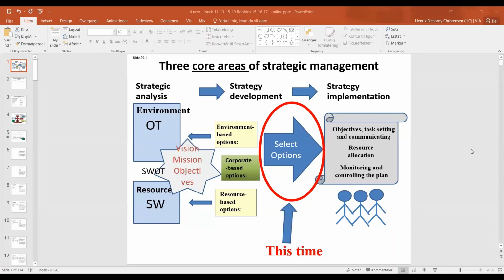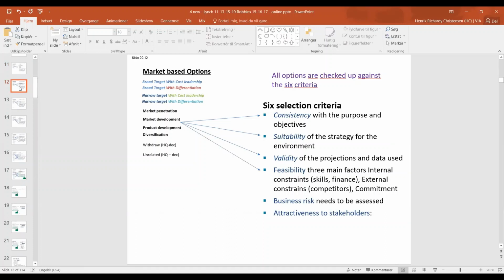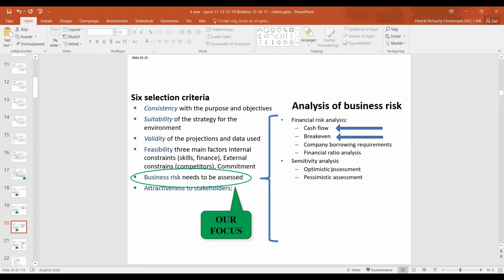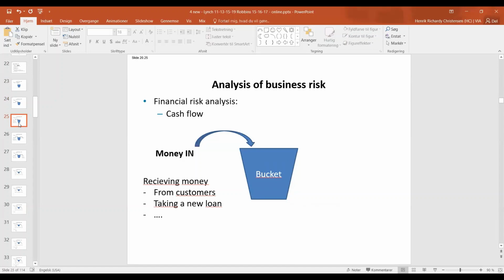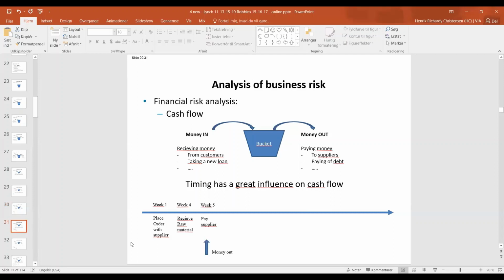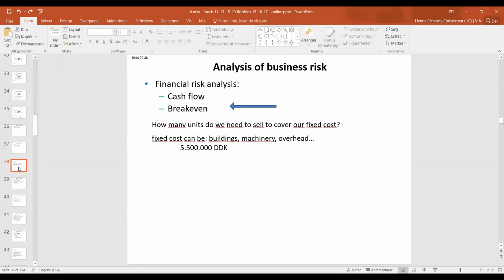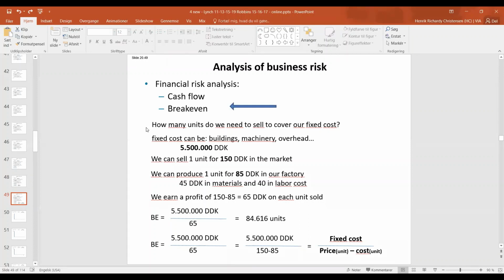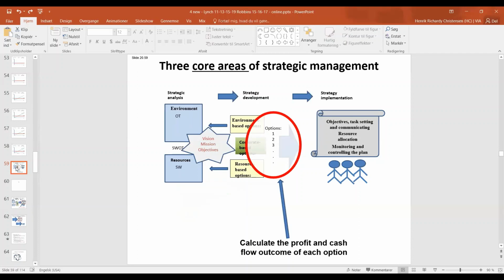Strategy 4 1 HRC Strategy Selection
Explanation of how to select one or more strategies based upon a process for selection of strategies and selection criteria.
A special focus on and explanation of cash flow and breakeven.